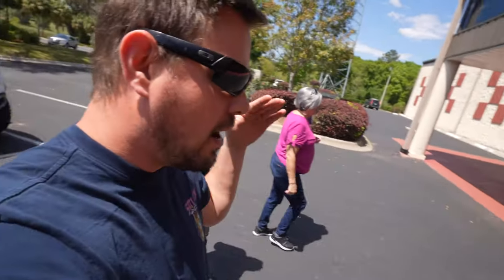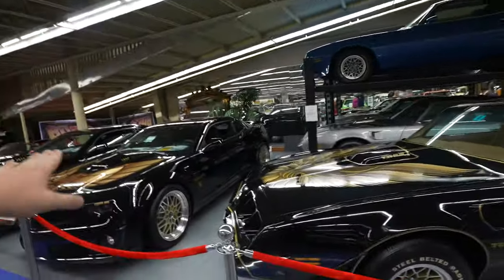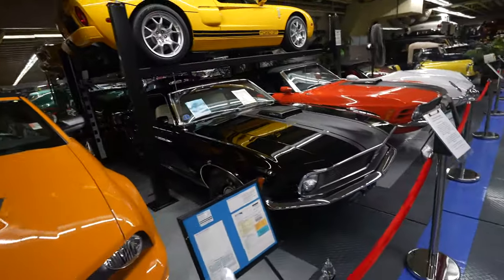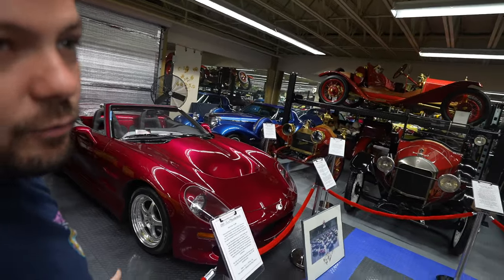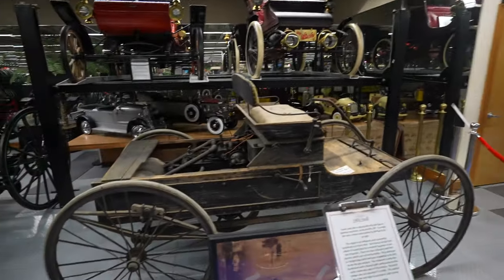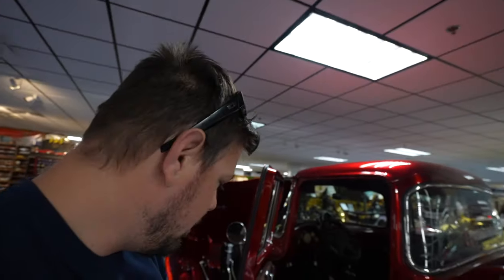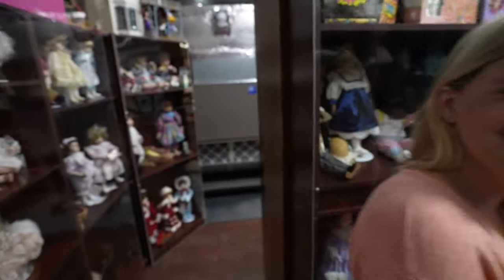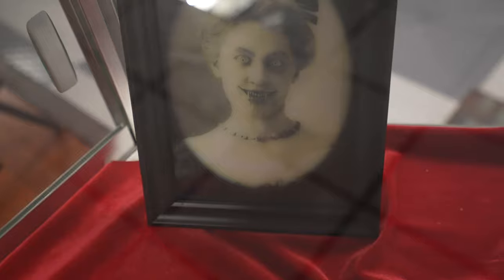THE CRAZIEST AUTO MUSEUM EVER PART 1!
THE TALLAHASSEE AUTO MUSEUM! THIS PLACE IS NUTS!

for all your parts needs!

hit up grannas racing for all your supra trans needs

and thanks for checking out my content hit me up on instagram for all the cool photos and behind the scenes action!

also on twitch for gaming with fans
black_widow_supra